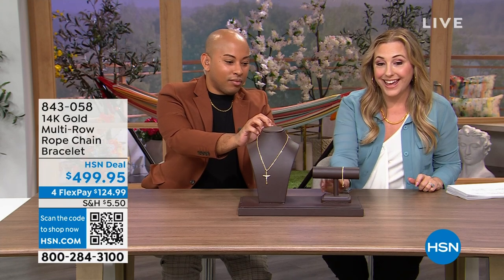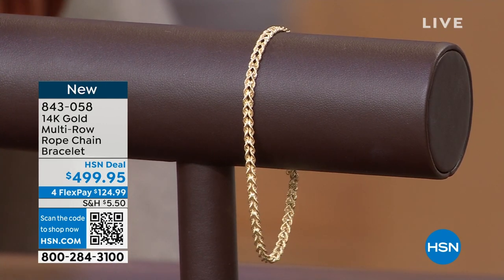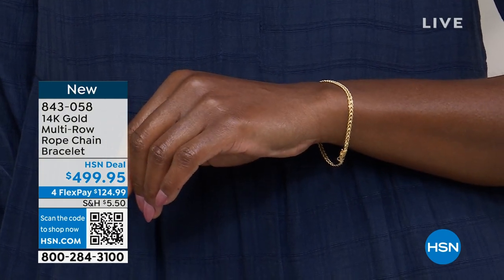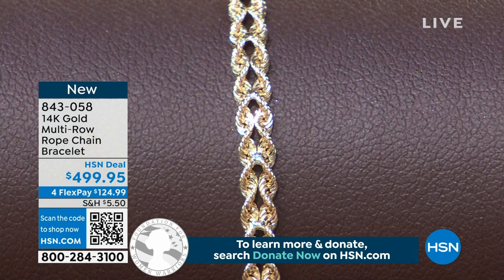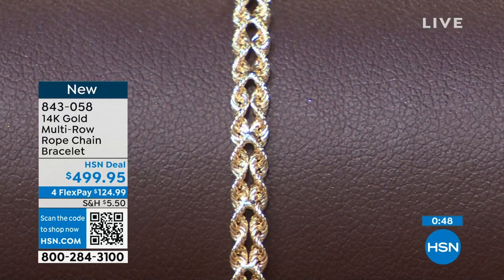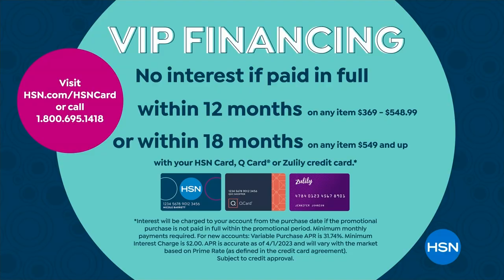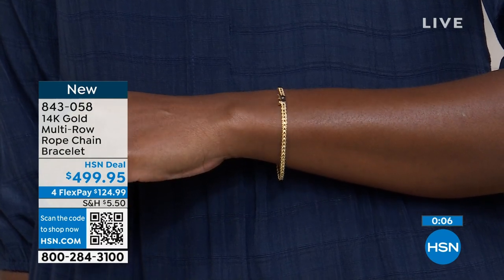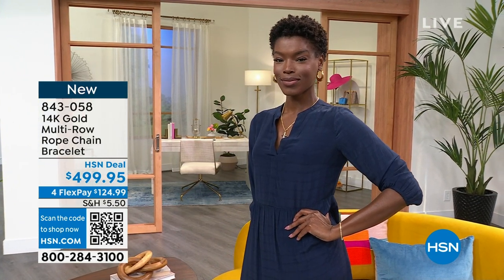14K Gold MultiRow Rope Chain Bracelet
14K Gold MultiRow Rope Chain Bracelet
Adorn your wrist with the timeless elegance of diamondcut rope chains in 14K yellow gold.

    Stamped 14K yellow gold
    Weight approx. 3.52 grams
    Box clasp with single safety catch
    Bracelet has two rows of rope chain